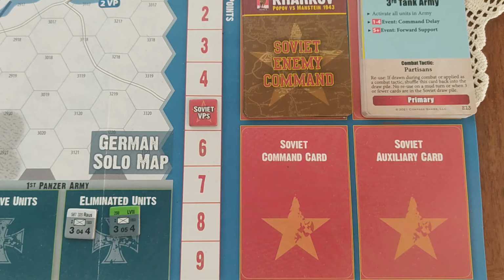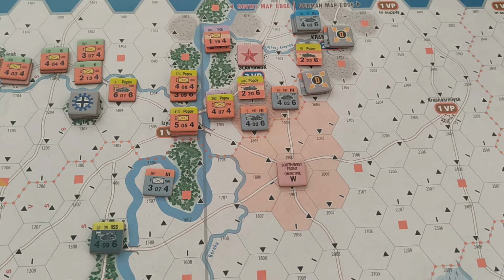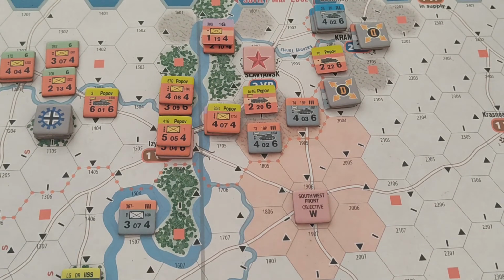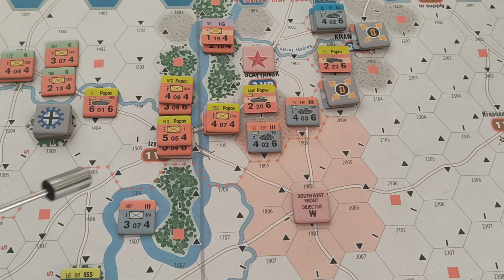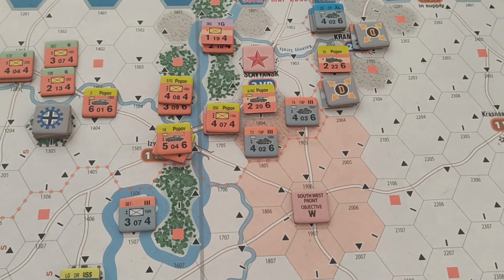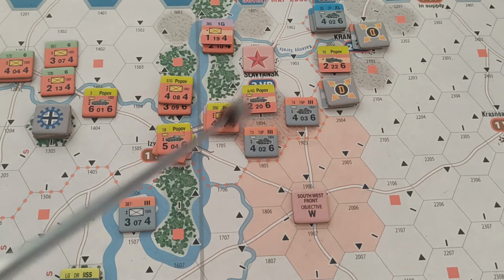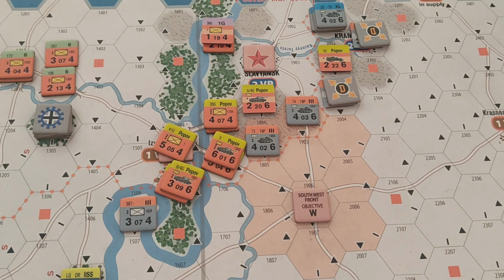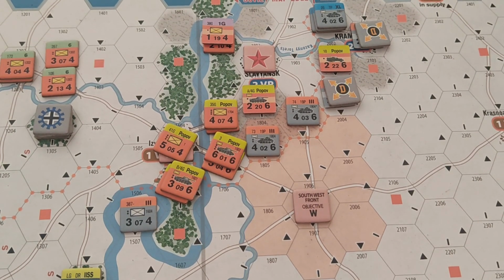Enemy Action Kharkov - German Solo - Part 13 (English Audio)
Welcome back after a few days' break!
Turn 1, Soviet Impulse 5
Card Draw to Movement

00:00 Intro
00:45 Command Cards
03:25 Objective Relocation Check
07:30 Movement Method (MM) 1
08:32 MM 2
11:25 MM 3
11:35 Spearhead units
12:20 MM 4
14:21 MM 5
17:22 MM 6
17:54 MM 7
20:27 MM 8-9
20:36 MM 10
22:32 MM 11
31:32 MM 12